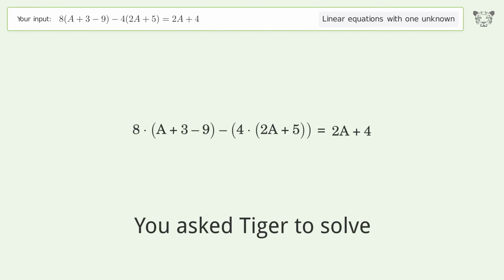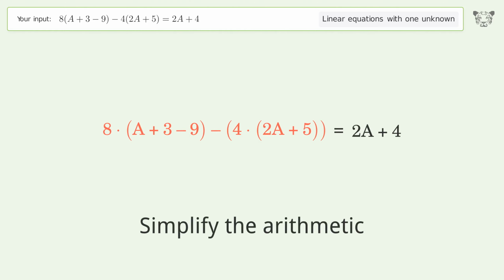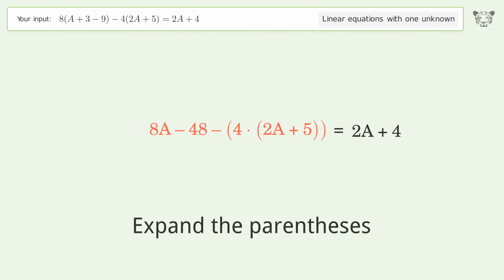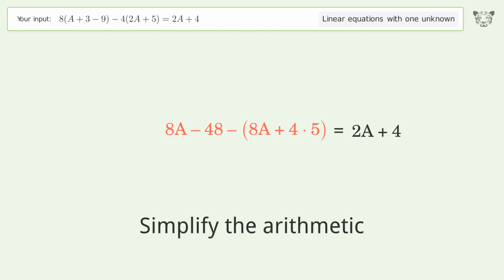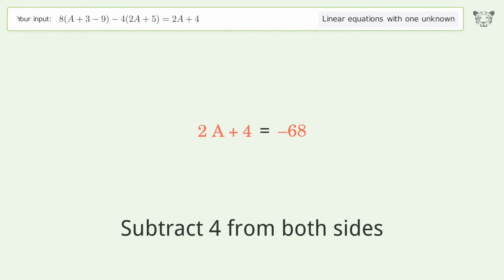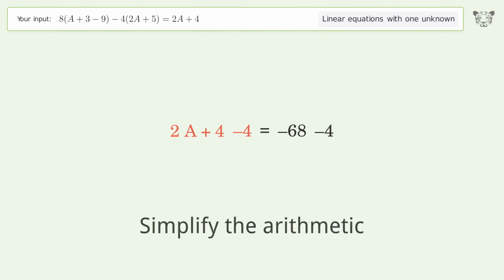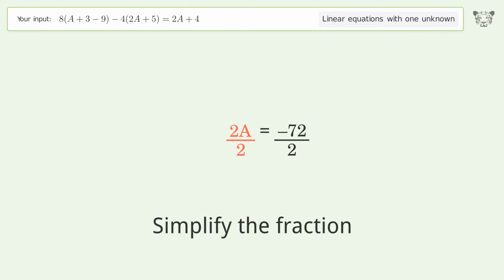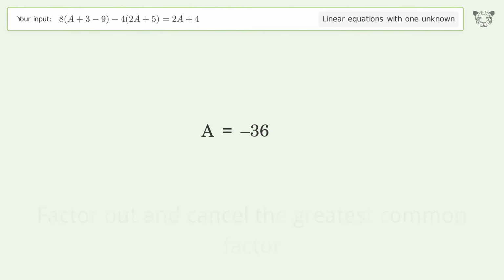Solve 8(A+3-9)-4(2A+5)=2A+4: Linear Equation Video Solution | Tiger Algebra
Struggling with 8(A+3-9)-4(2A+5)=2A+4? Watch our step-by-step video on Tiger Algebra to master this linear equation effortlessly.